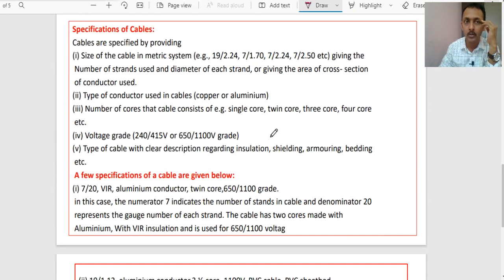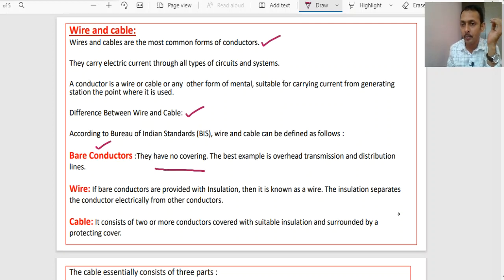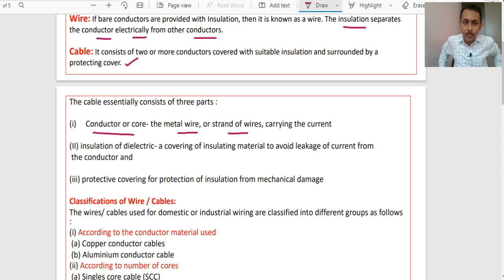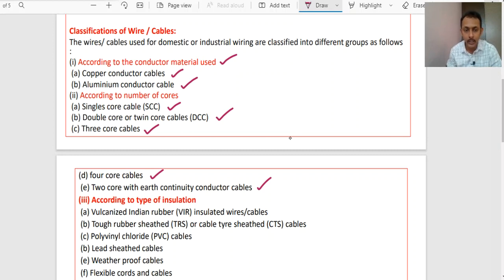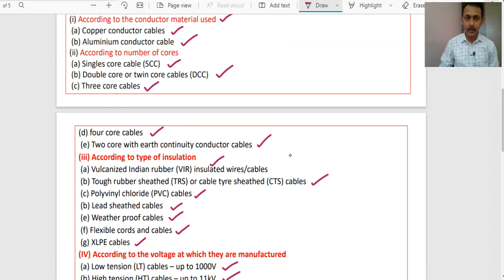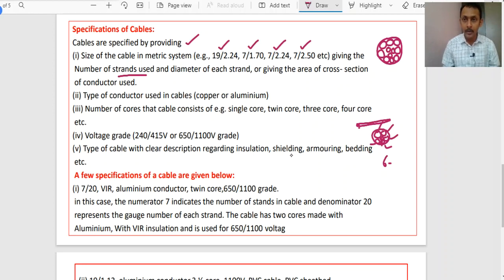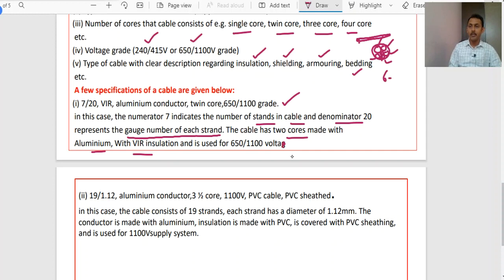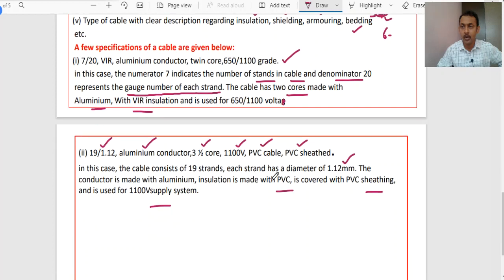Types of wires and cables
PDF Notes on the following units:

1. DC circuits
2. AC circuits
3. Transformers
4. DC Machines
5. AC Machines
6. Diodes
7. Transistor
8. OP-Amp
9. Electrical Installation
10. Basic Power system